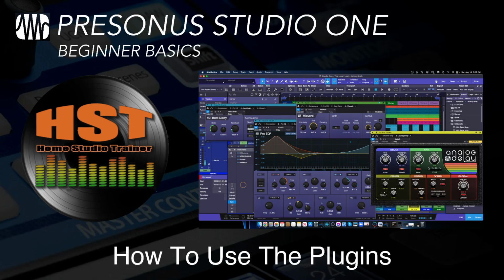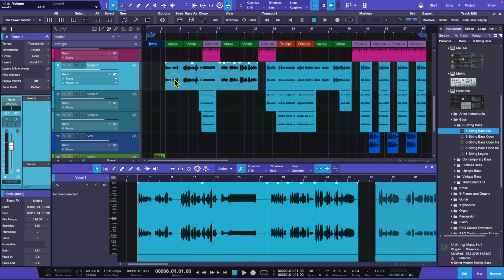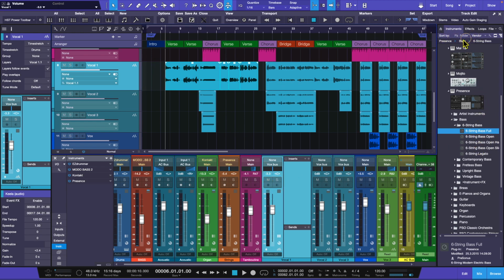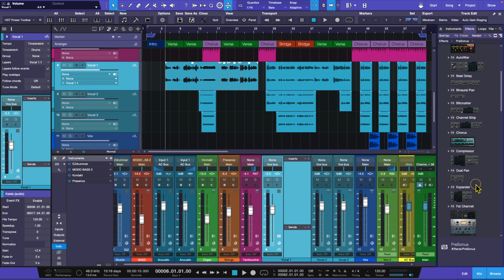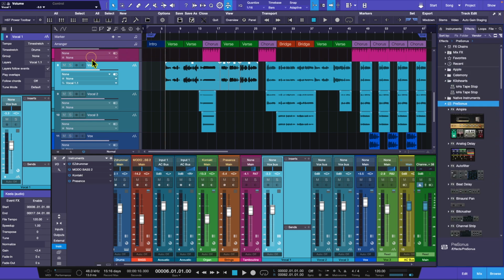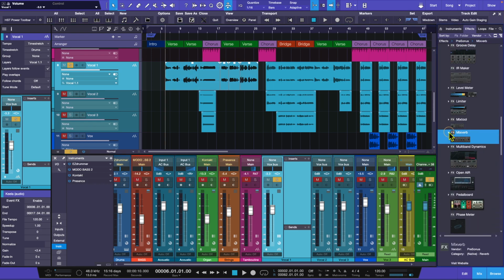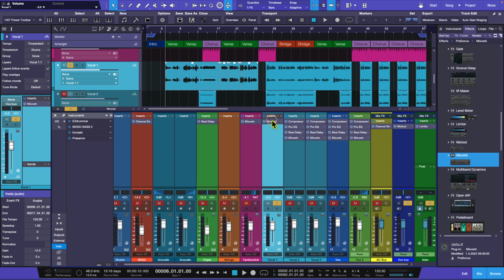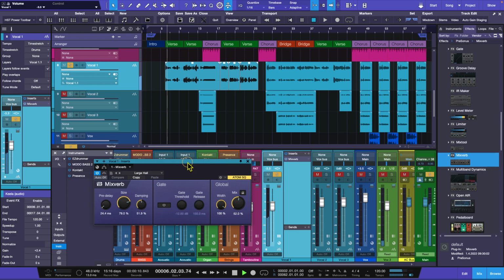How To Use The Plugins - Studio One 5 - Home Studio Trainer